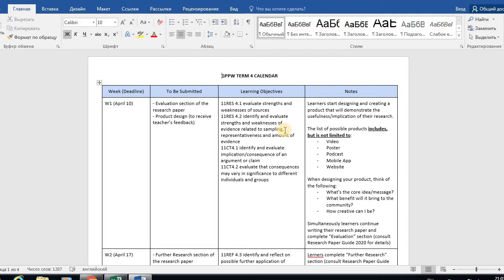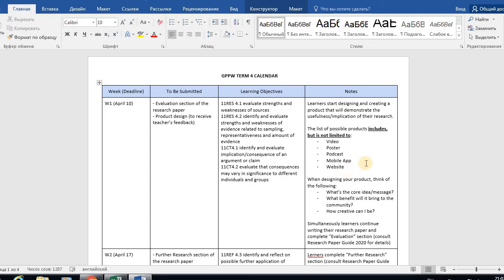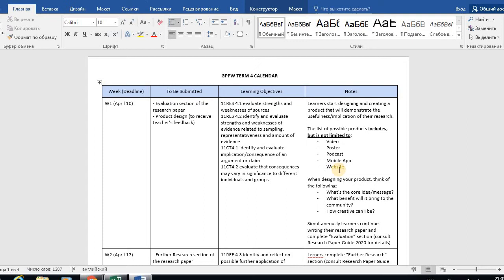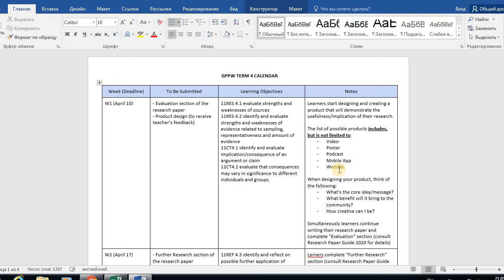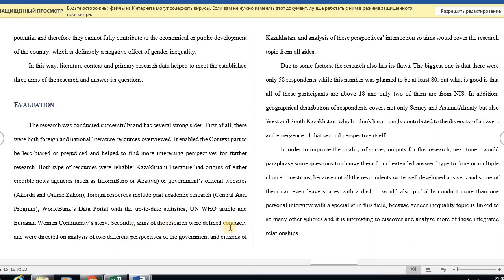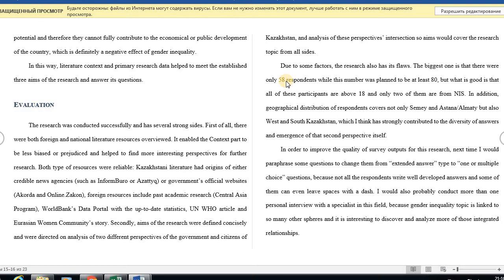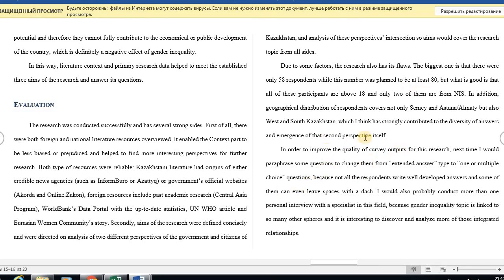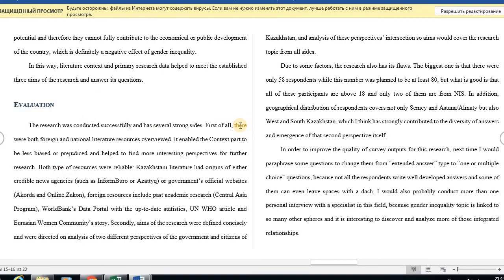1-st lesson on evaluation section